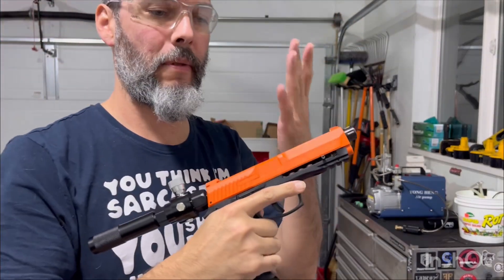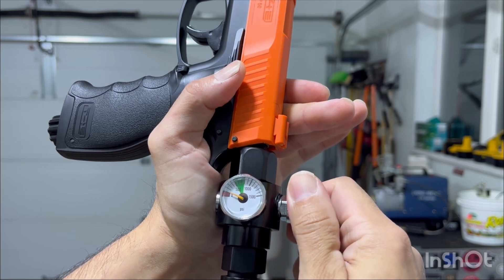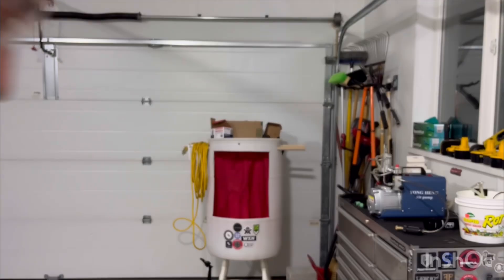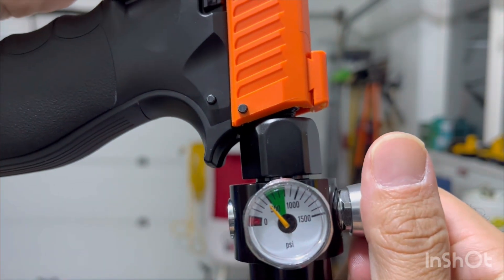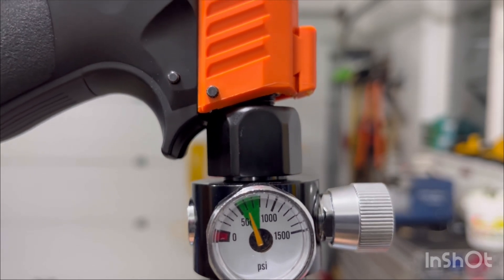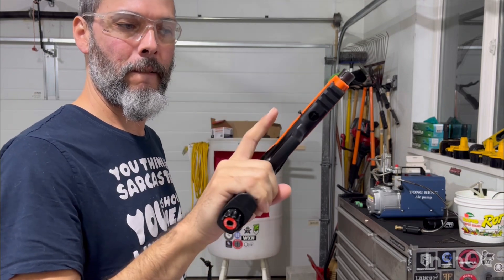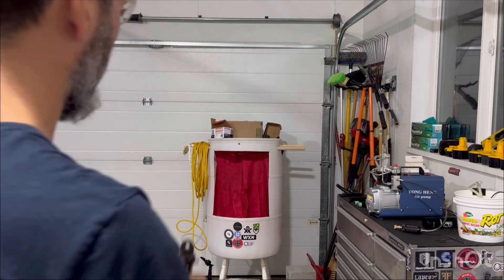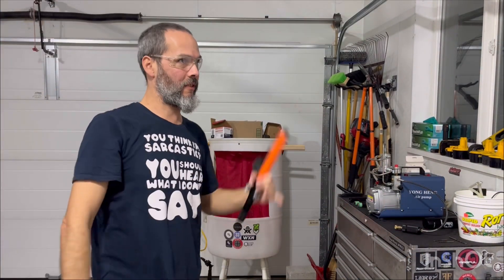LL4D Umarex Hdp50 - Regulated 12g co2